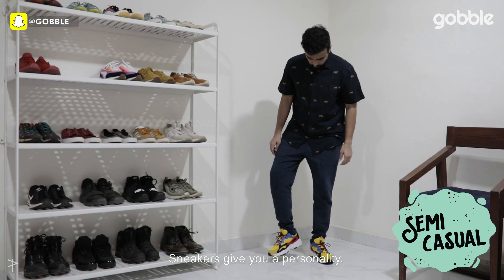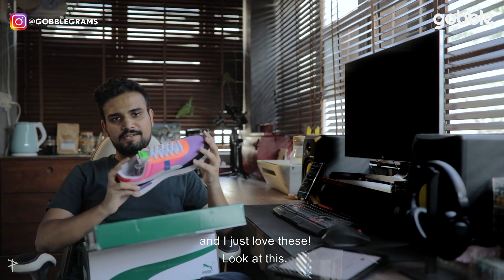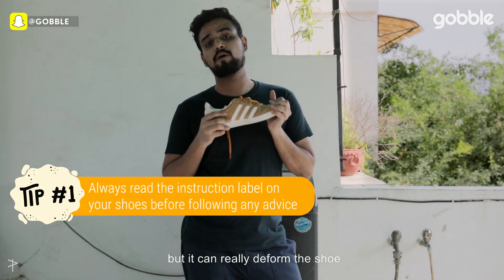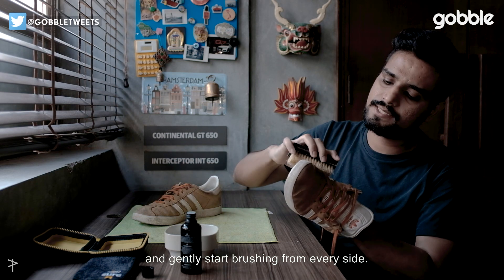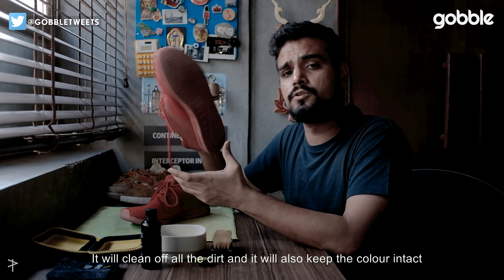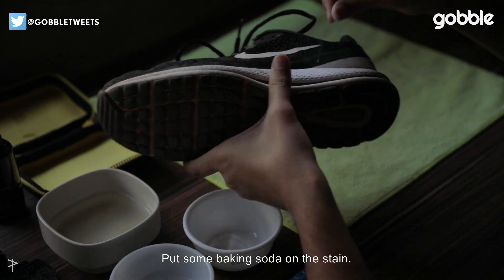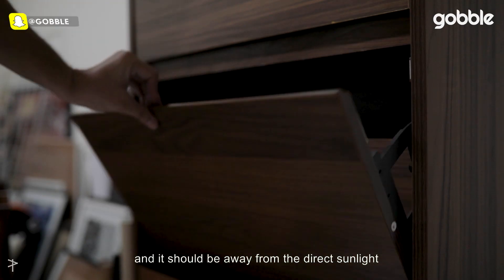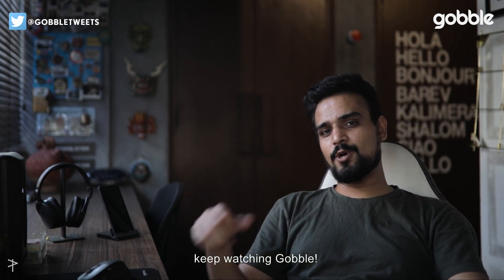Gobble | I Know A Guy | S01E02 | How To Take Care Of Your Sneakers | Ft. Vibhor Yadav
Ever wondered how to keep your sneakers box-fresh clean? Cleaning your sneakers seems so simple until you actually set out to do it. Vibhor Yadav - A sneakerhead, will help you with tips and tricks to clean every shoe in your sneaker collection!
Follow him on Instagram: @vibhor__yadav

1. Good Blogs/Websites to follow

2. Indian Website/Retail for Sneakers -